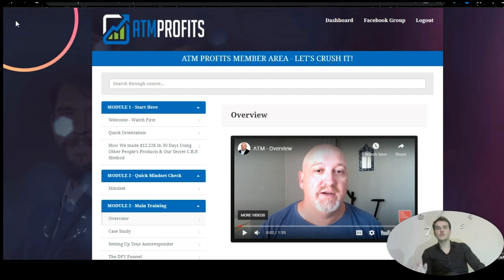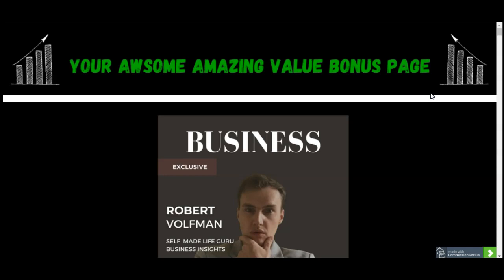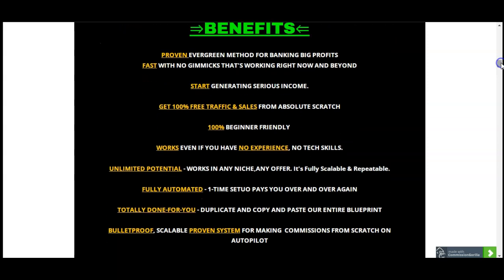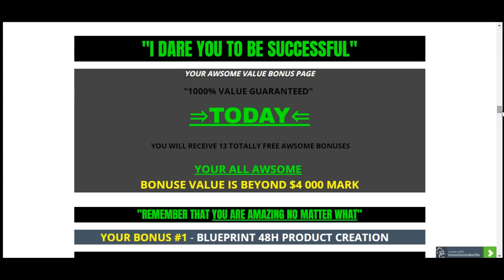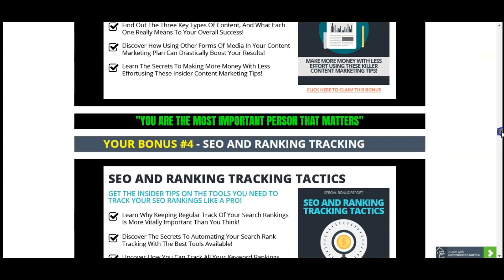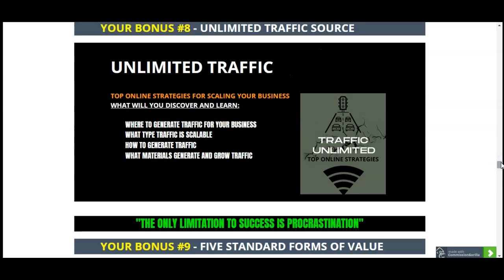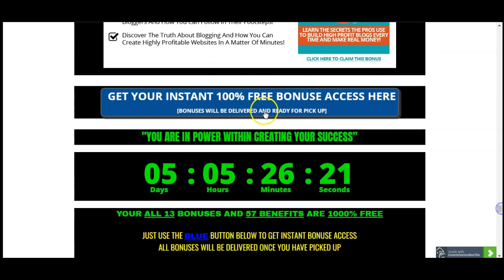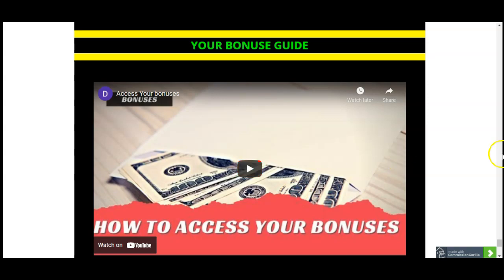ATM PROFITS REVIEW AND OVERVIEW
ATM PROFITS allows you to utilize the digital phase as opportunity, therefore within this review i will walk you through how you can start making money online fast and what you need to know about ATM PROFITS and how can it help you to generate additional income.
I will walk you through the members area so you can get friendly with ATM PROFITS...

ATM Profits will show you how you can build your own autopilot ATM Profit machine.
Unlock advanced Training strategies and "insider" secrets to earn even more money
They will get DFY bonus pages every week for 365 days + One-time Funnel + Email Swipes:
(Will require Commissions Gorilla + ClickFunnels)
Put your pixel on my sales pages for the next 12 months and build up a huge audience of proven buyers
Sell ATM Profits as your own product and keep 100% of the commissions across the entire funnel as well as another 3 of my best products "Commission Secrets", “Supreme PayDays”, and "Profit Force"... Quadruple Reseller Rights comes with guaranteed approval to promote, ideal for newbies.
Join the beta tester group for our coaching and mentoring program “The Super Affiliate Method” where we will work with you personally to lead you to success (Limited to 15 people only)

BENEFITS:

1.PROVEN EVERGREEN METHOD FOR BANKING BIG PROFITS
2. FAST WITH NO GIMMICKS THAT'S WORKING RIGHT NOW AND BEYOND
3. START GENERATING SERIOUS INCOME.
4.GET 100% FREE TRAFFIC & SALES FROM ABSOLUTE SCRATCH
5.100% BEGINNER FRIENDLY
6.WORKS EVEN IF YOU HAVE NO EXPERIENCE, NO TECH SKILLS.
7.UNLIMITED POTENTIAL - WORKS IN ANY NICHE,ANY OFFER.
8.FULLY AUTOMATED - 1-TIME SETUO PAYS YOU OVER AND OVER AGAIN
9.TOTALLY DONE-FOR-YOU - DUPLICATE AND COPY AND PASTE OUR ENTIRE BLUEPRINT
10.BULLETPROOF, SCALABLE PROVEN SYSTEM FOR MAKING  COMMISSIONS FROM SCRATCH ON AUTOPILOT
Step 1

GRAB YOUR ACCESS TO ATM PROFITS NOW BEFORE THE PRICE INCREASE

Step 2

IMPORT, DOWNLOAD, COPY & PASTE THE SIMPLE YET POWERFUL “DONE-FOR-YOU” SYSTEM INSIDE

Step 3

SIT BACK AND RELAX AS THE ATM PROFITS SPITS OUT AUTOMATED COMMISSIONS FILLING UP YOUR BANK ACCOUNT